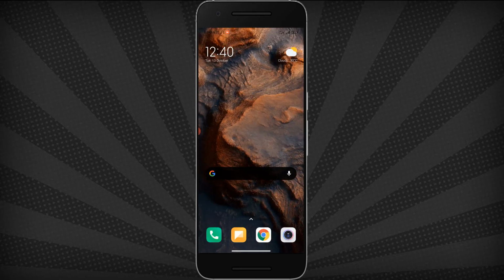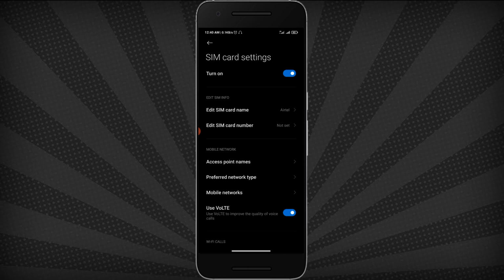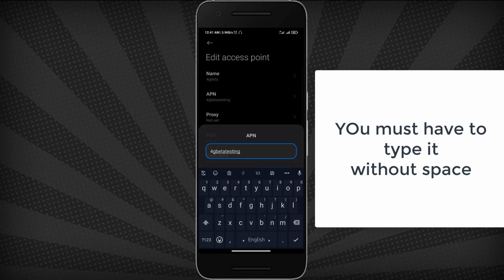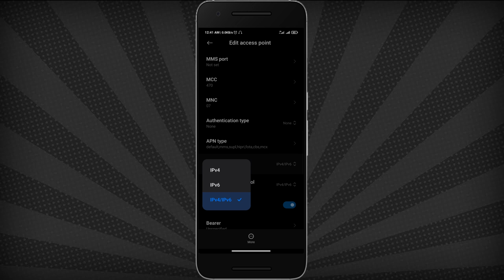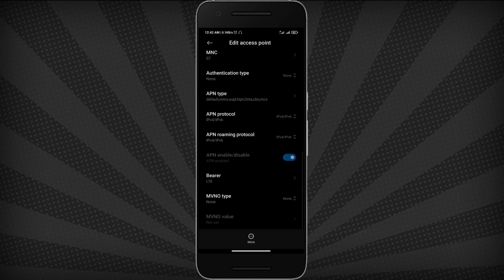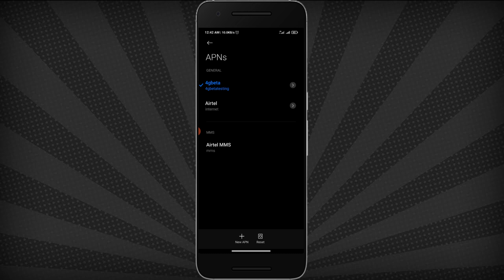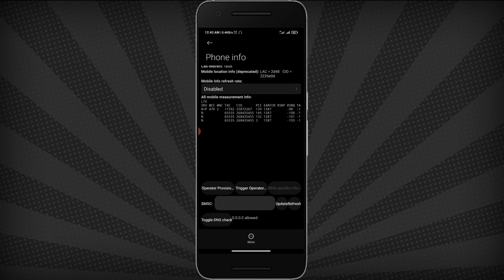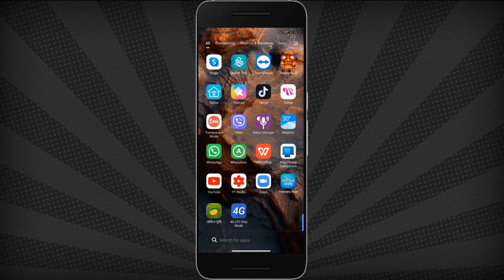Increase Internet Speed-more fastest internet speed-Mobile data-2020 October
Fastest Internet Speed-How to make mobile internet speed faster-Best Android Mobile Trick-2020